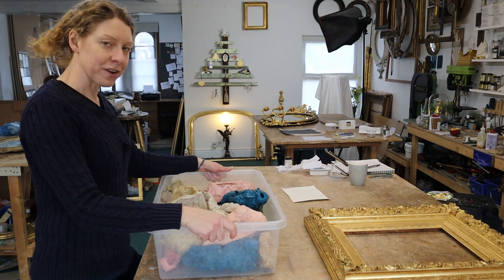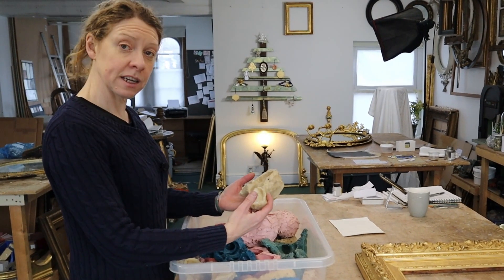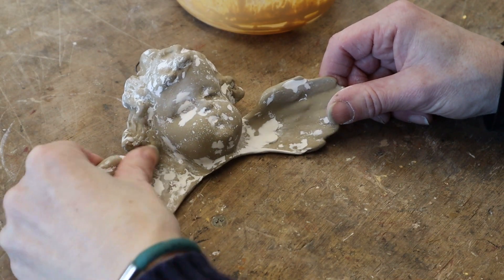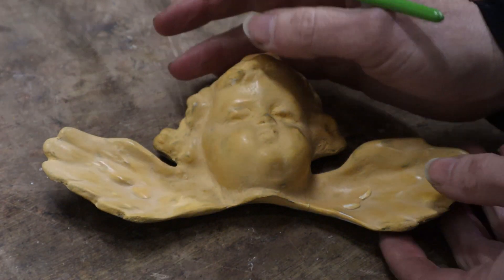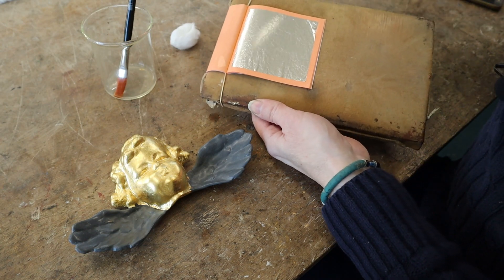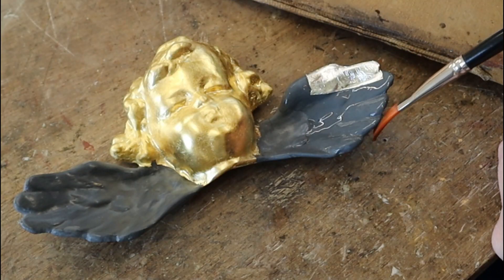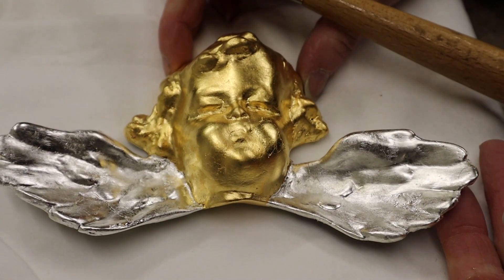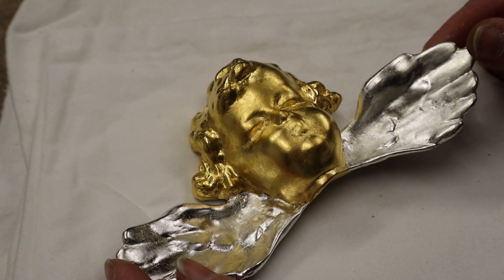Italian style gilding on cherub's head.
Advent gilding day 18. pressing out a compo cherub head and wings. Water gilding in 23.75ct gold leaf and 7.2ct white gold to look like the gold and silver Italian style. Gliding water, 4 parts water, 1 part isopropanol alcohol, a pinch of 12-1 rabbit skin glue.